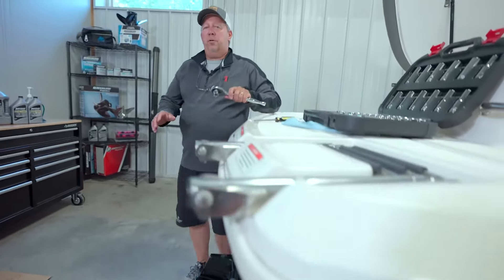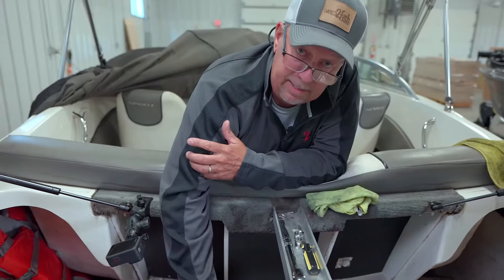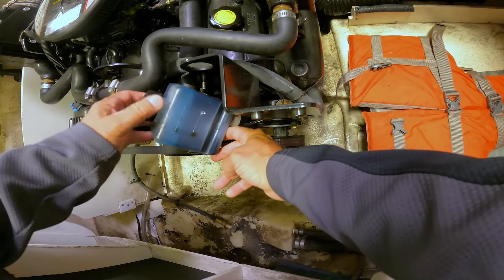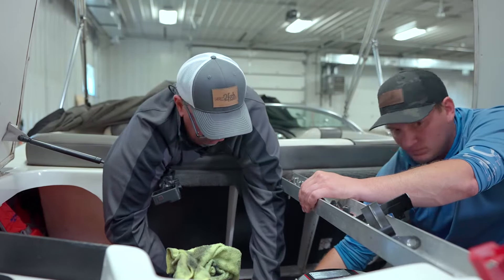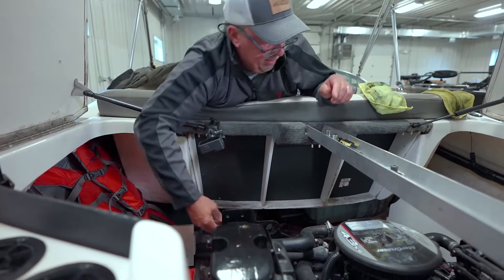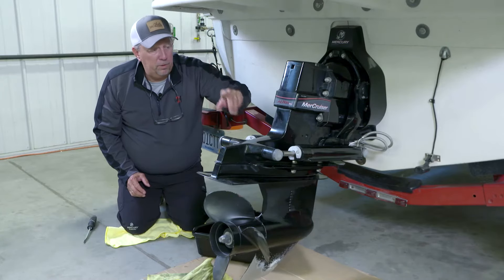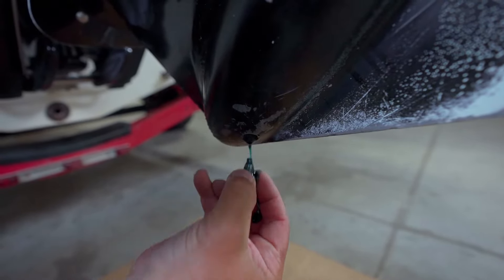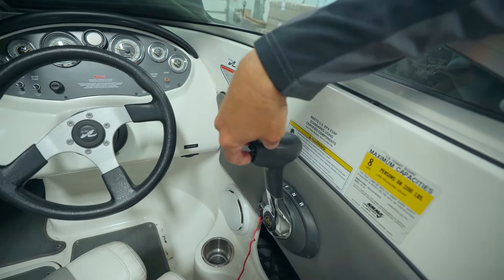How to Change MerCruiser Gear Lube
In this step-by-step how-to video, Scott Glorvigen of Wired2Fish demonstrates the simple process of changing the gear lube in a MerCruiser® Alpha One® Gen II sterndrive using Quicksilver® gear lube and a few basic tools.